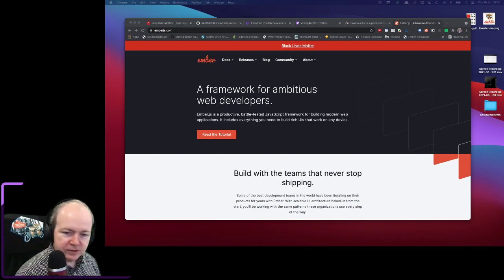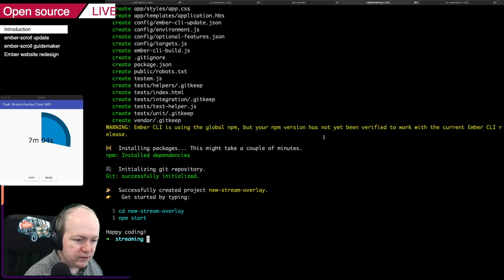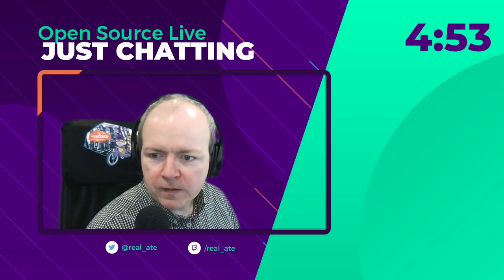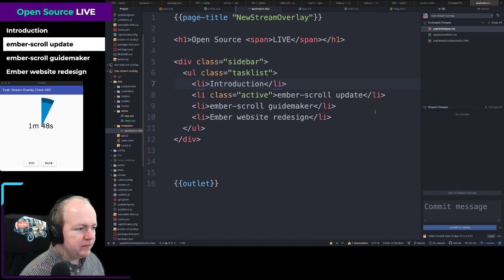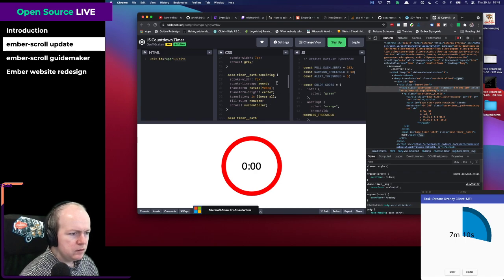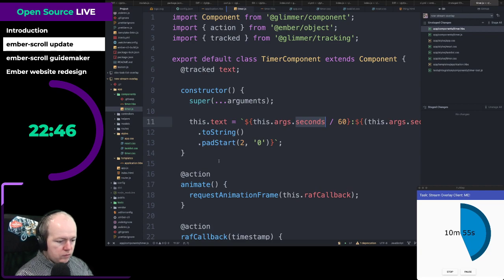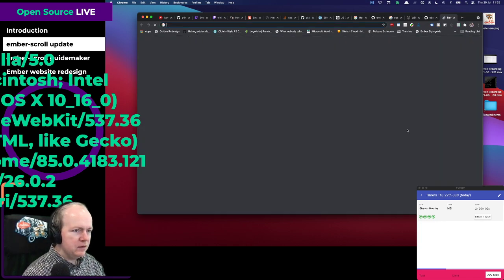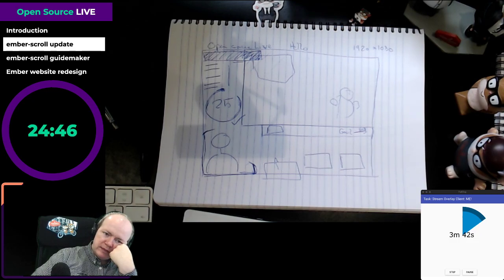EmberJS Stream Overlay Development!